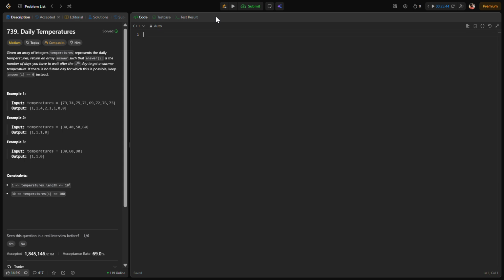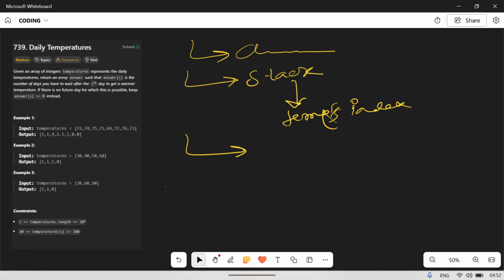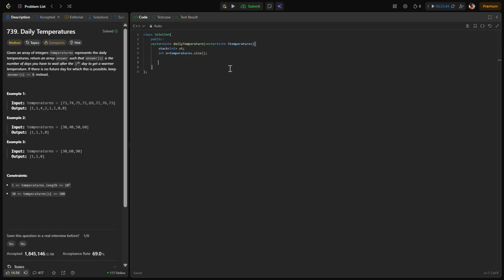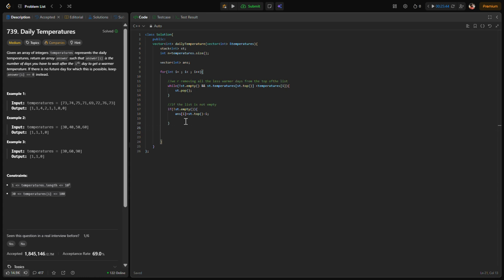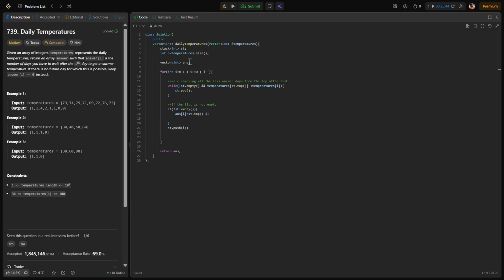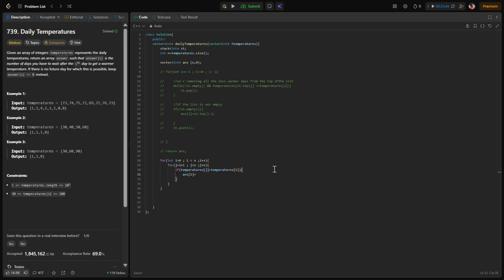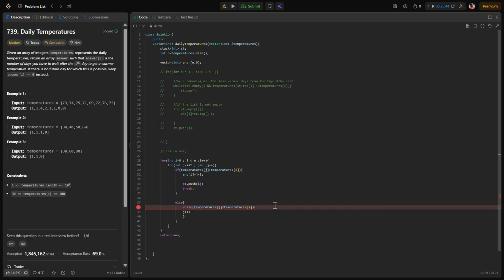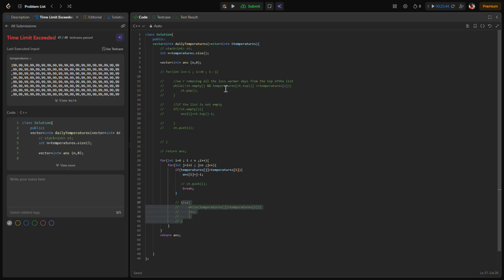Daily Temperatures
This is also a very famous problem of stack and queues.